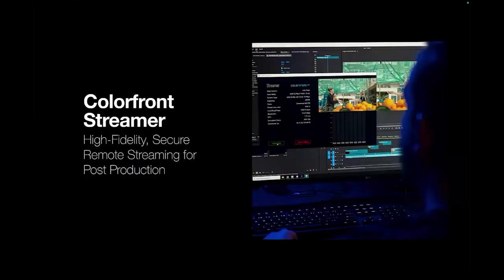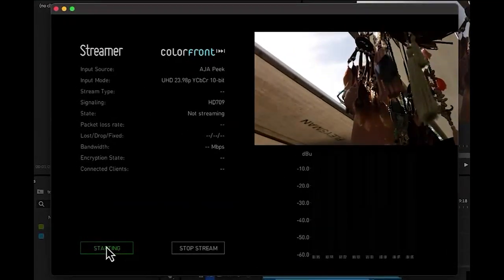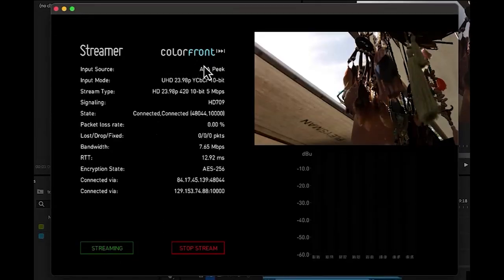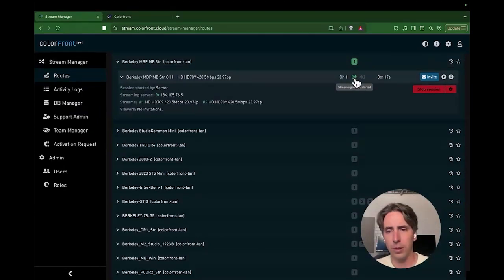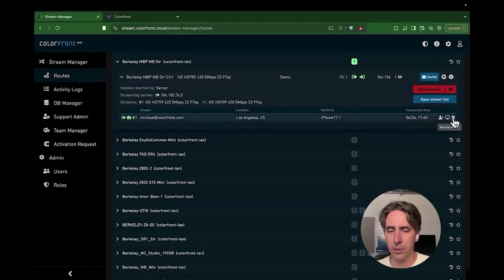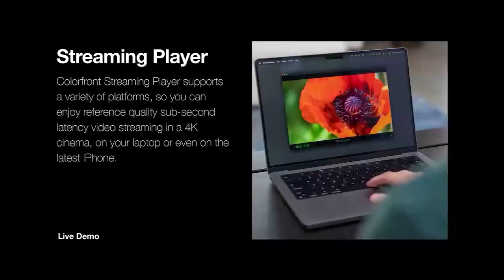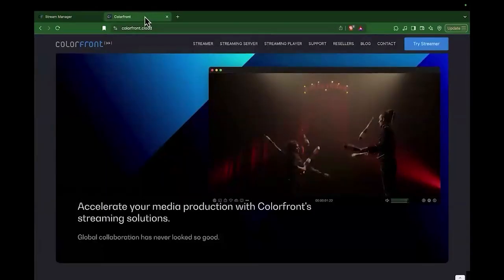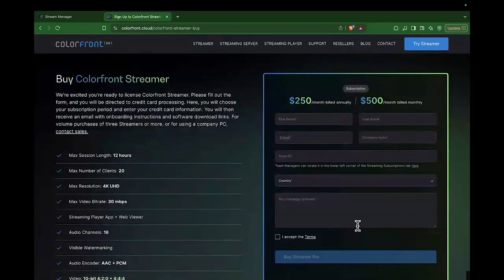Colorfront Streamer | Webinar & Q&A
See how Colorfront Streamer powers real-time, remote post workflows in our latest webinar.